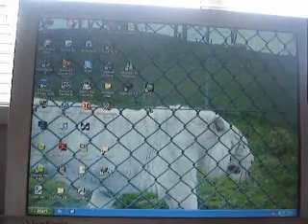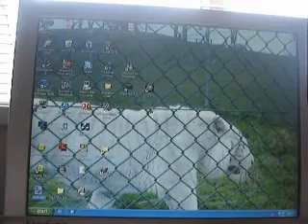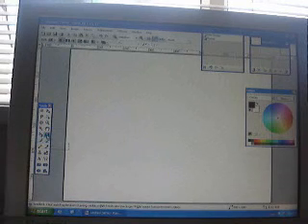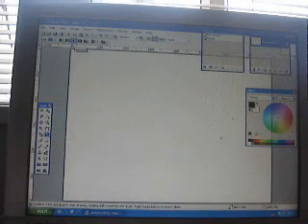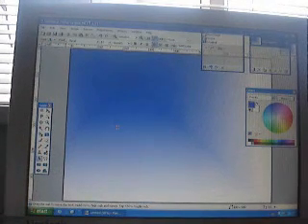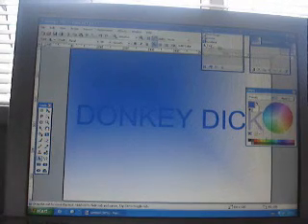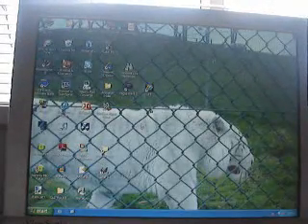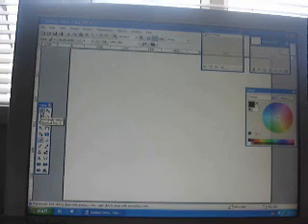The Best Photoshop Ever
This video is probably the most helpful photoshop tutorial on youtube.